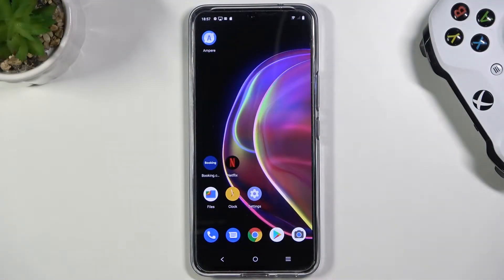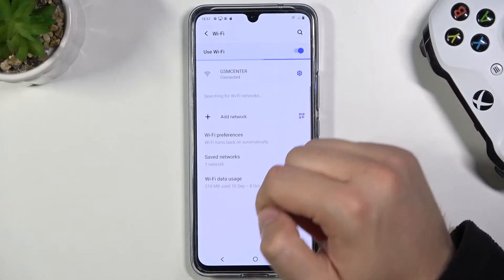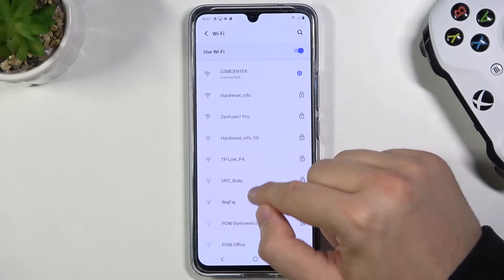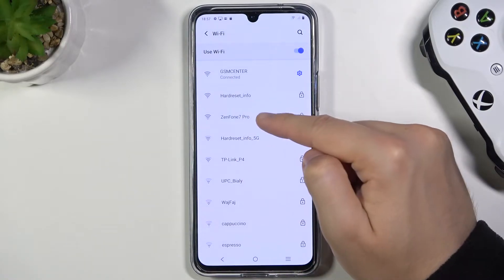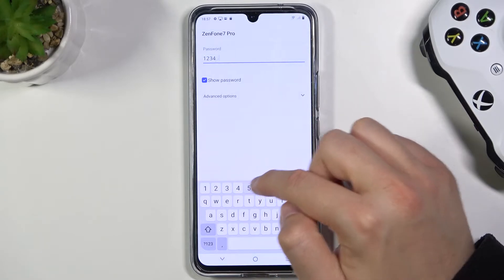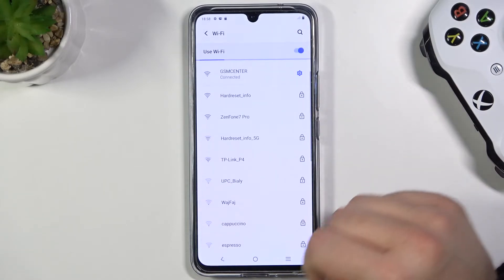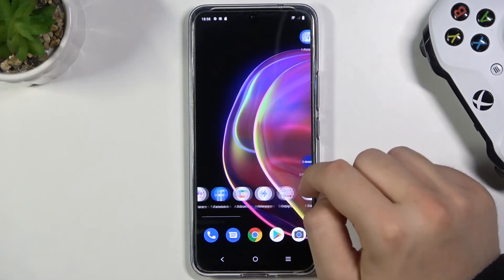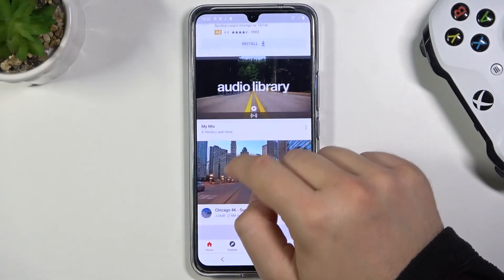How to Connect VIVO V21 5G to WiFi Network - Network Settings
Find out more info about VIVO V21 5G:
If you want to use the Internet without limit and free of charge on your VIVO V21 5G, you should connect to the WiFi network as soon as possible. Our expert will show you how to successfully activate a WiFi connection, how to start searching for all available networks, and then how to connect to one of them. Attention! Remember to be connected to safe WiFi networks, avoid public HotSpots because someone might steal your personal data. If you want, you can also share your internet with others. Visit our YouTube channel and find out how to activate the portable hotspot on VIVO V21 5G.

How to connect the VIVO device to WiFi? How to open network settings on VIVO V21 5G? How to connect VIVO V21 5G to WiFi Network? How to start searching on VIVO V21 5G for available WiFi networks?